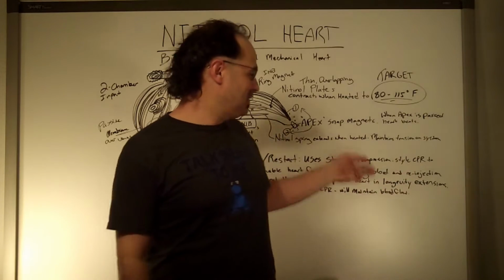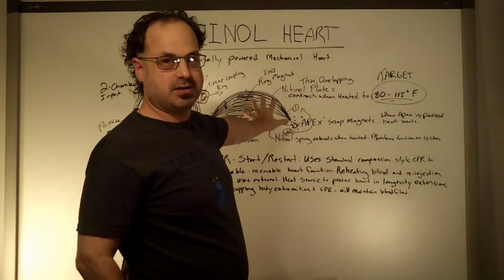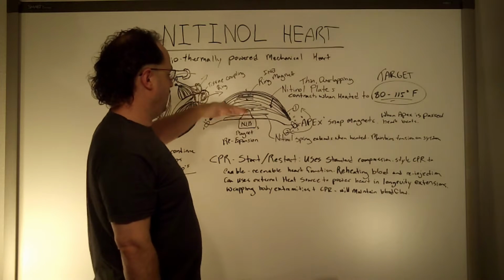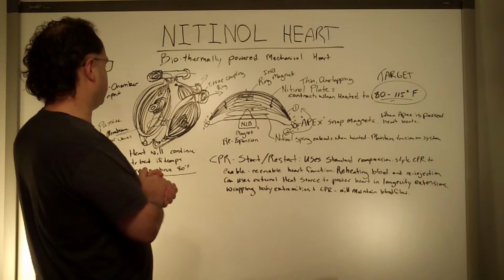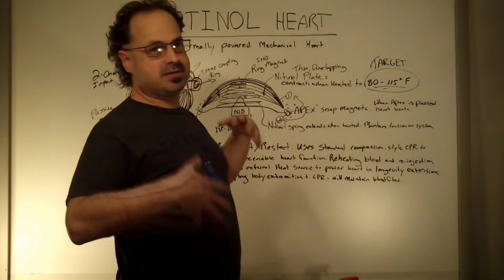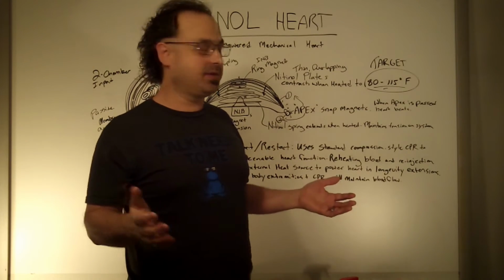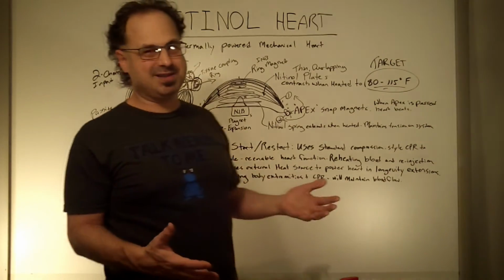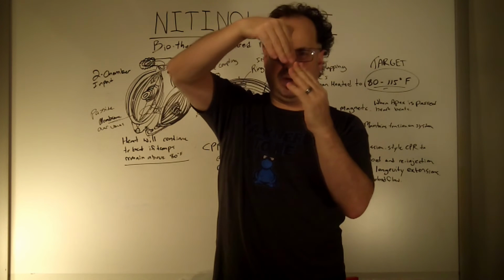Nitinol Heart - Biothermo-Magneto Powered Actuation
Have a Heart! I've heard this before but never really was able to deliver on the playful whim. Come dive in and see what is only a few mods away from functional. A heart for him or her, a heart that could make us live muuuch longer lives by supplying continuous oxygen levels for decades or even centuries. Let's save the humans!